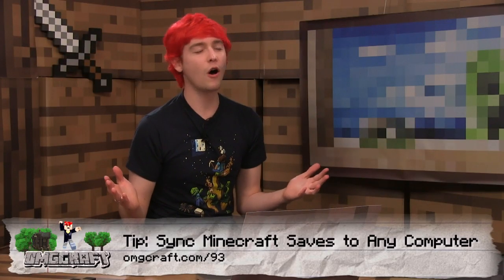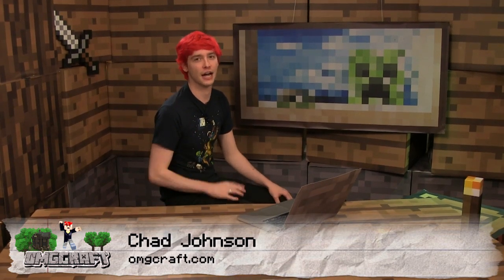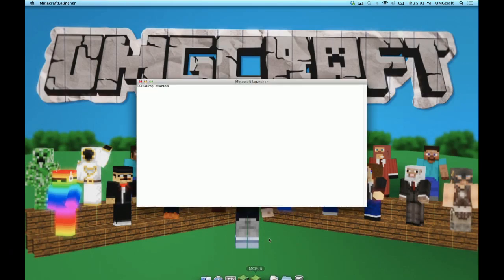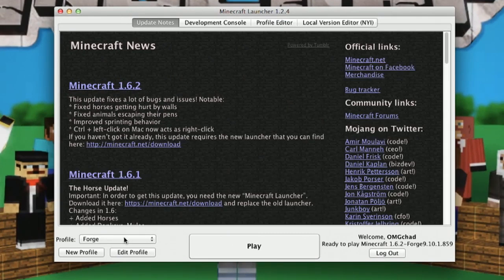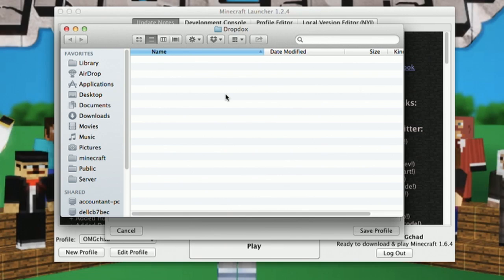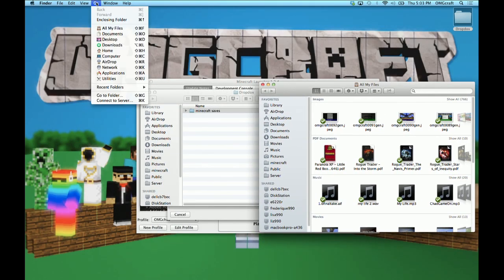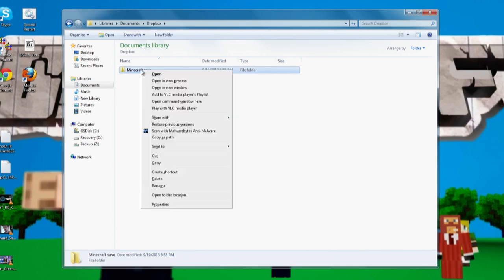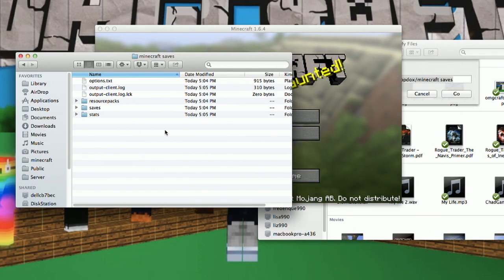Tip: Sync Minecraft Saves to Any Computer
Tired of having your Minecraft saves scattered all over different computers? There is a better way to do it - automatically.